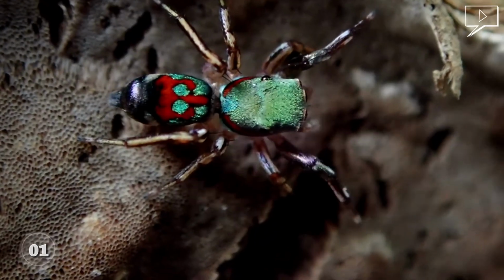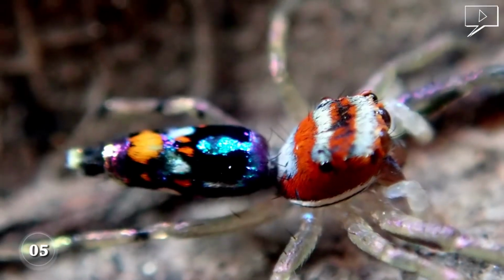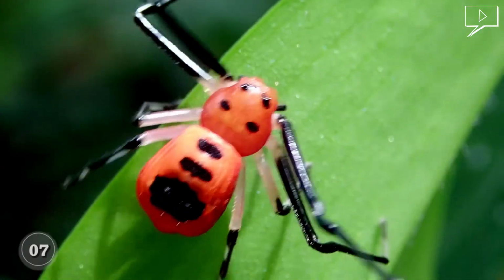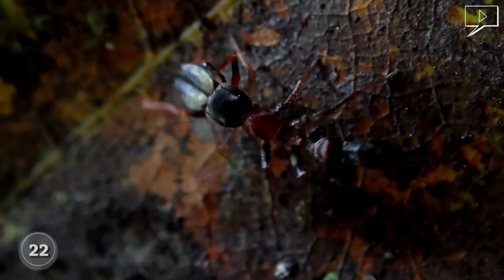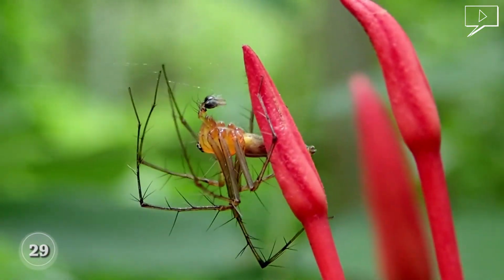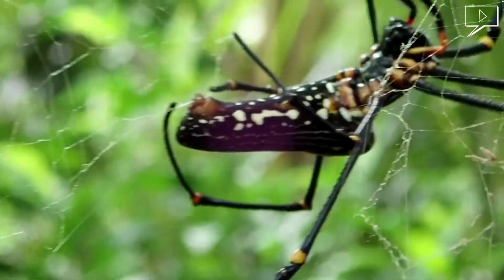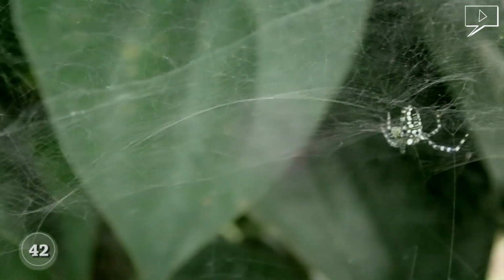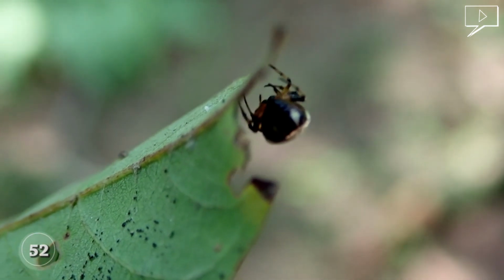The Amazing Diversity of Spiders in Sri Lanka!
Spiders, probably the most diverse group of animals in Sri Lanka!
They come in different sizes, shapes, colors, behaviors and skills.

In this video, you are going to see 52 spider species that were recorded in a small piece of land within a few months.

Jumping Spiders
* The most colorful spider in the world!!!
* Spiders that look like toys!
* Spiders with amazing designs and tattoos on their body!
* Ant mimicking spiders
* The great hunters who catch flying bees larger than their body size

Web Spinners
* Nocturnal spiders who build their web when the night falls and eat up the whole web when the sun rises
* A dome web weaver
* A spider producing a pattern on the web imitating bird dropping to deceive their predators
* World's 2nd largest orb weaver - The golden orb weaver.

If a small piece of land in a suburb can hold such a great diversity, the diversity of spiders that  Sri Lanka has is unimaginable!

You may also like the following videos about the spiders of Sri Lanka:

The Most Colorful Female Spider in The World | The Golden Spider of Sri Lanka - Part 2